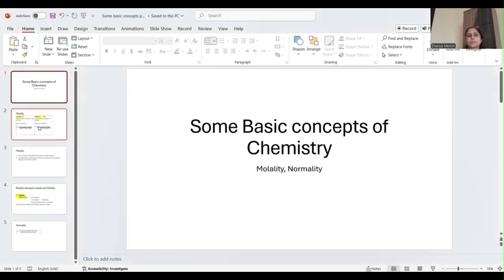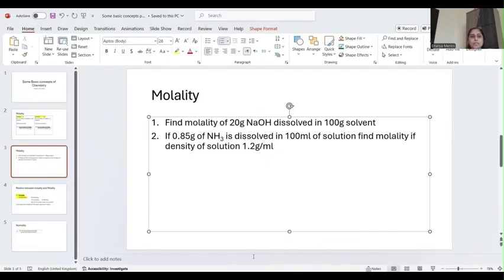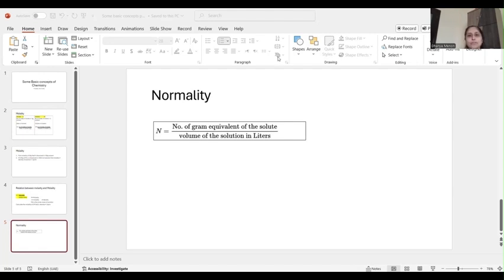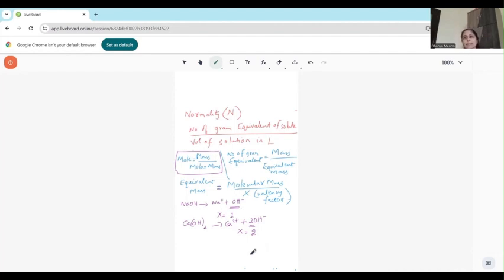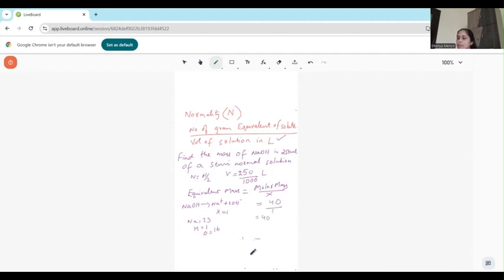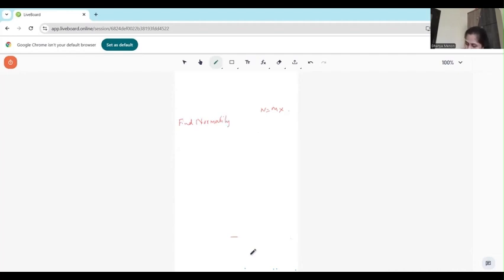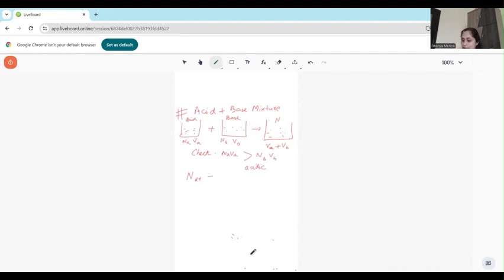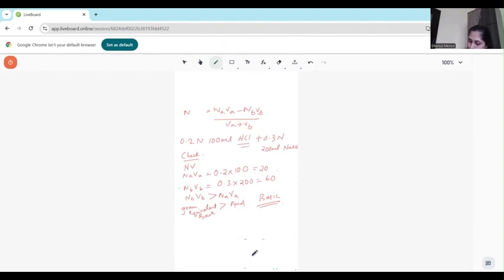Grade 11 Chemistry Some Basic Concepts of Chemistry IIT JEE NEET Molality and Normality part 4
Concentration Terms Molality and Normality